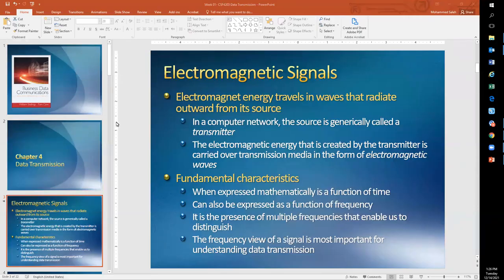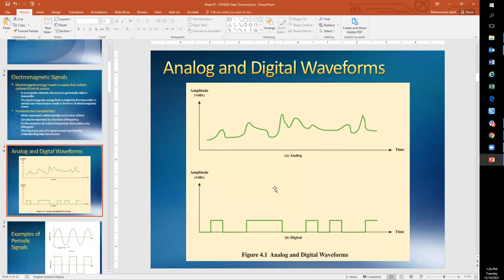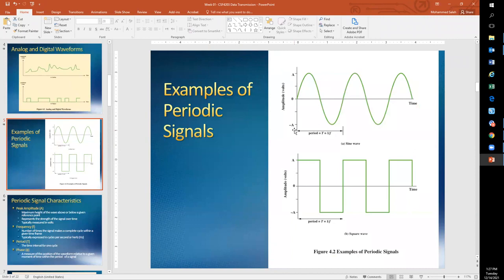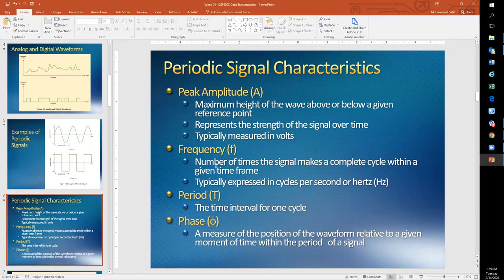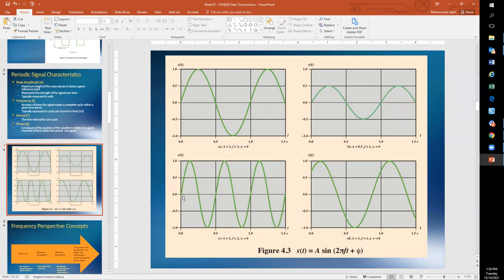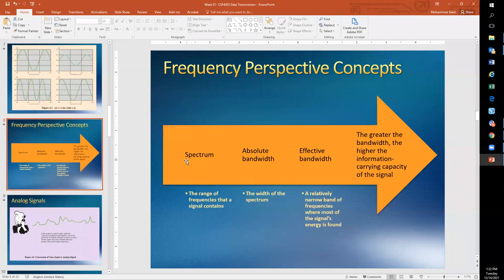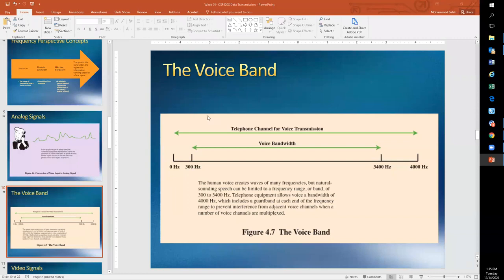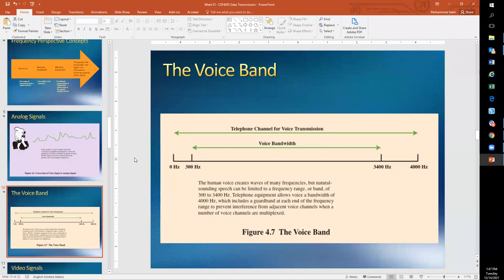csf4203 Revision for quiz1 part1